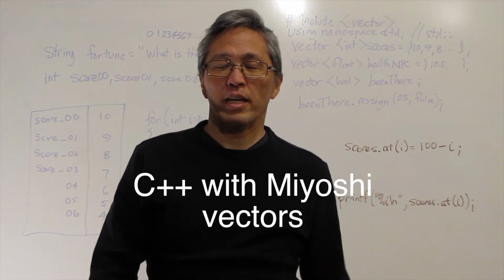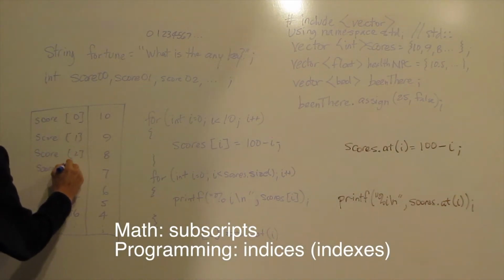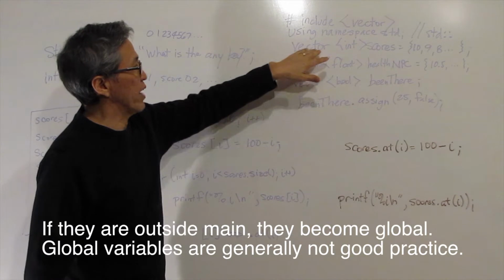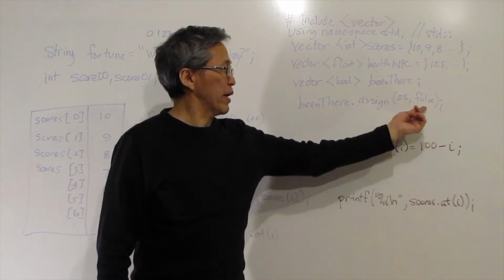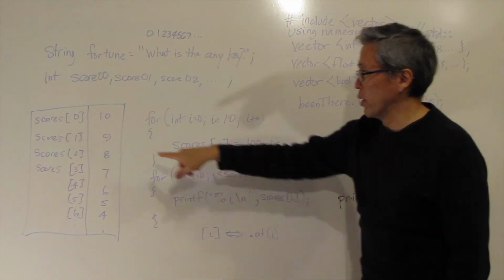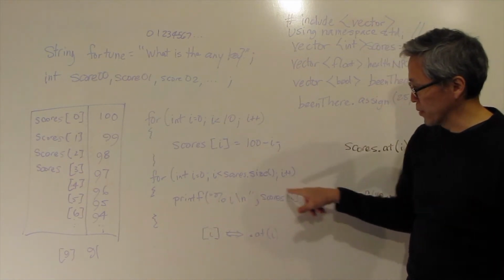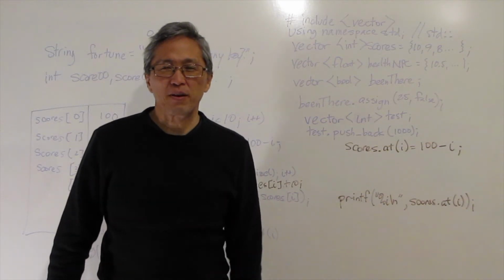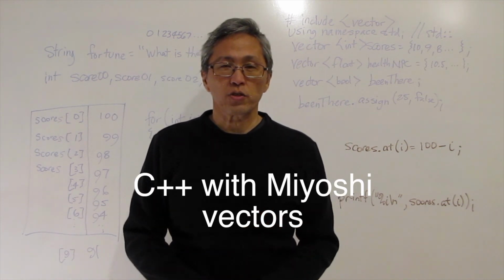C++ with Miyoshi - Vectors (Intro)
C++ with Michael T. Miyoshi.  Introduction to vectors.  Using vectors to store data.  Declaring, initializing, assigning values to vectors and vector elements.  Accessing elements in a vector.